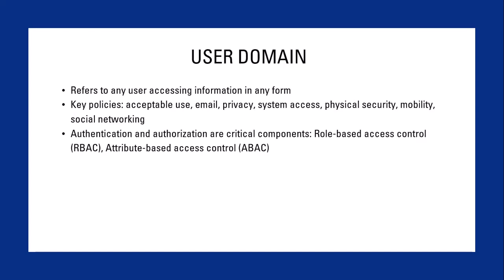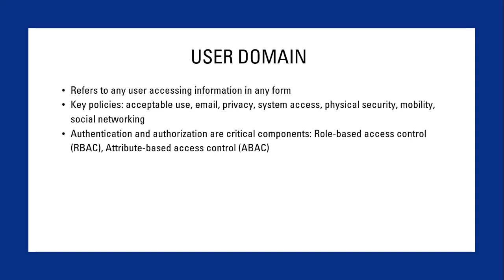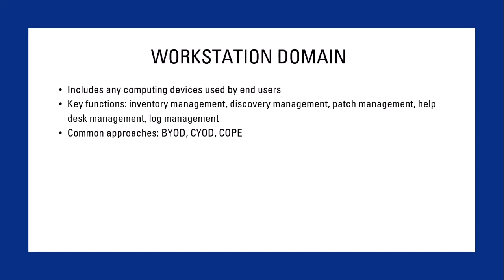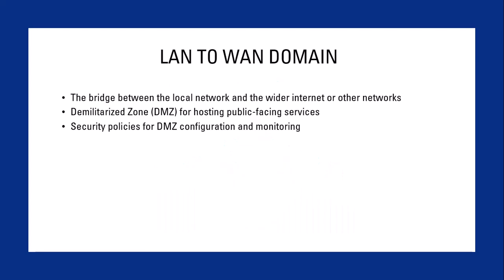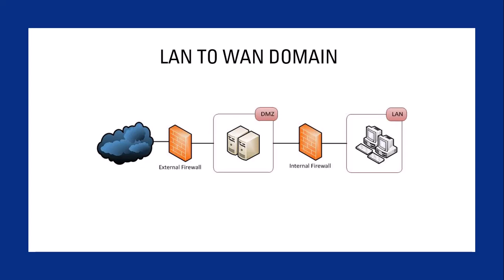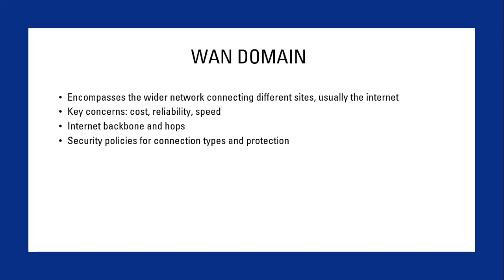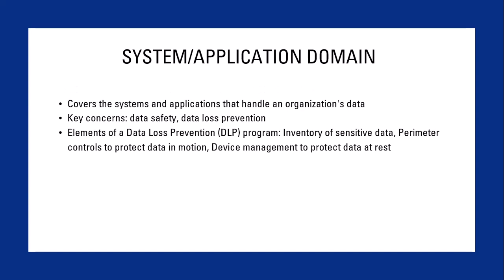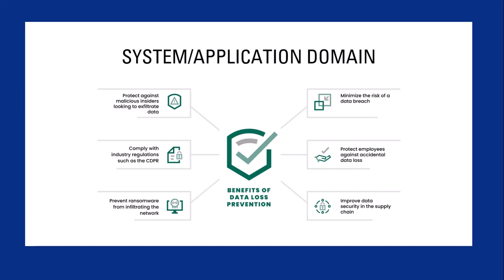CIST 1602 Chapter 4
00:00 Introduction
00:06 Slide 2
00:12 Slide 3
00:31 Presentation Paused
02:01 Slide 4
02:07 Slide 5
03:44 Slide 6
03:49 Slide 7
05:24 Slide 8
05:30 Slide 9
06:55 Slide 10
07:01 Slide 11
08:37 Slide 12
10:00 Slide 13
11:48 Slide 14
11:53 Slide 15